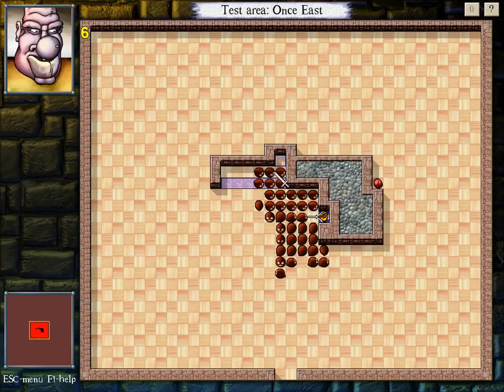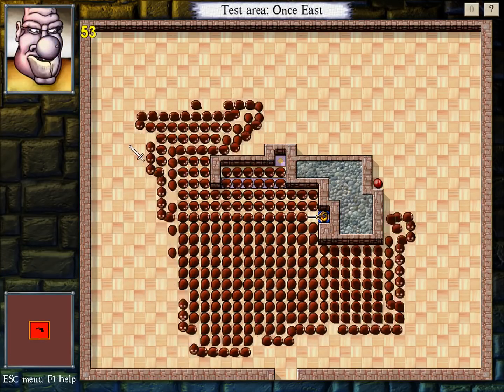DROD: Tarstuff Horticulture Facility - E16: One force arrow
The more time I spend on this level, the less likely it's starting to seem that I'll ever get it done. Shouldn't it be the other way around?